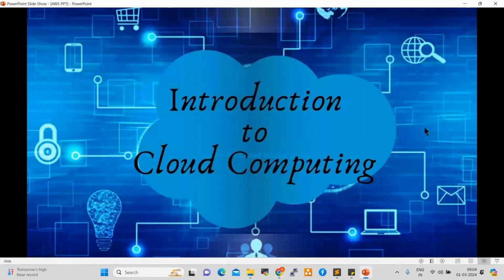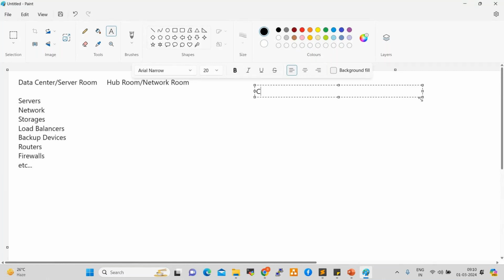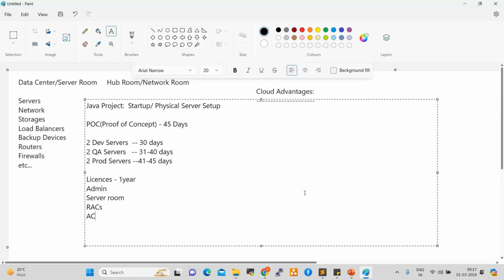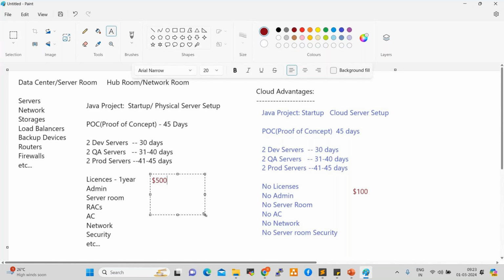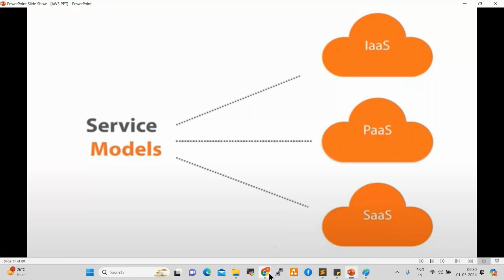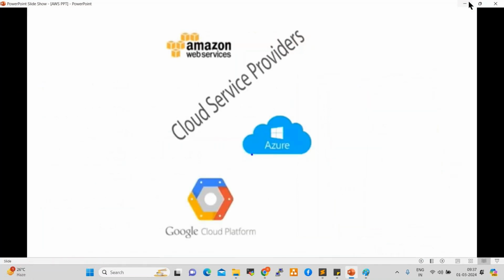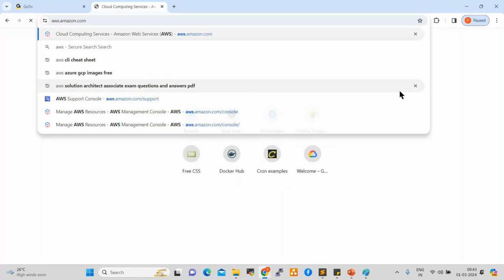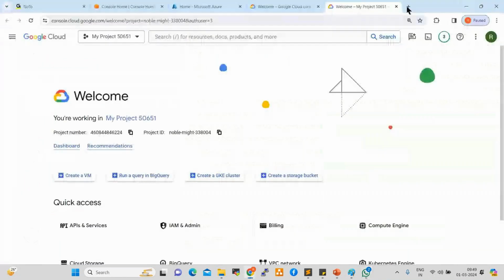Multicloud With DevOps Demo 03 | What is Cloud Computing | Cloud Computing tutorial for Beginners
🌐☁️ Ready to explore the world of cloud computing? Join us at Harsha Trainings for an in-depth look at Multicloud With DevOps! In this Demo 03 session, we'll dive into the fundamentals of cloud computing, including what it is, its benefits, and how it works. Whether you're a beginner or looking to enhance your knowledge, this tutorial is perfect for you. Don't miss out on this opportunity to learn from the experts and take your skills to the next level! Multicloud DevOps CloudComputingTutorial 💻🔒📊

Regards,
Harsha Trainings,
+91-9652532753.